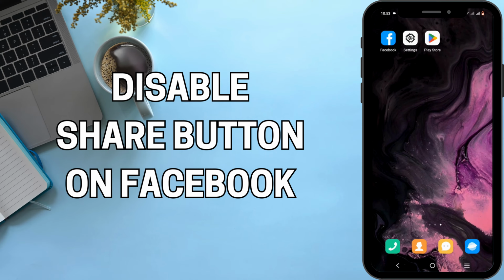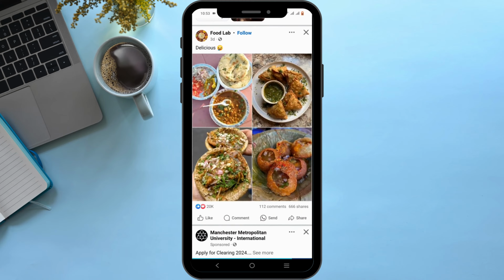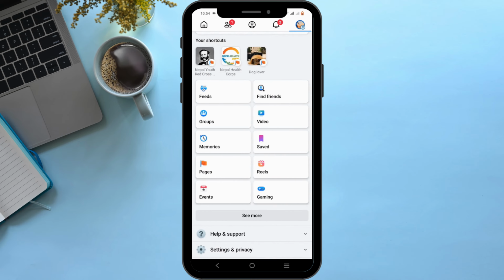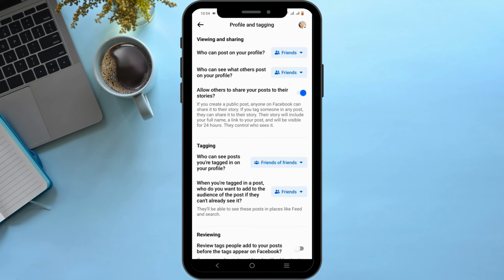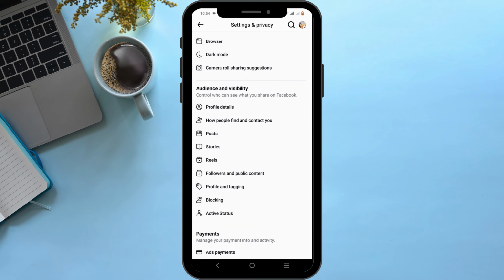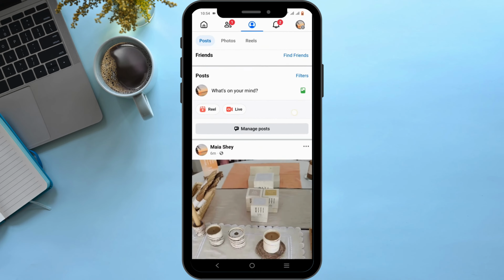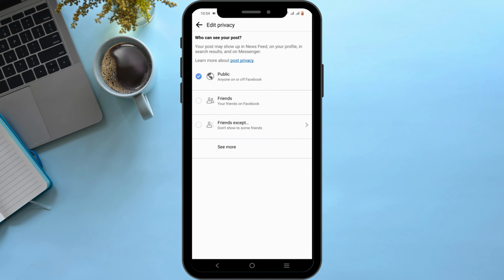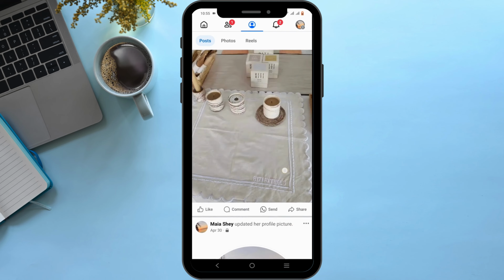How To Disable Share Button On Facebook | Remove Share Button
Ready to disable the share button or remove the share option from your posts on Facebook in 2024? This guide provides step-by-step instructions on how to remove the share button from your posts on Facebook. Follow this straightforward process to control who can share your content.

In this tutorial:
0:00 - Introduction
0:15 - How To Disable Share Button On Facebook | Remove Share Button

Learn how to effortlessly disable the share button on Facebook in 2024 with this straightforward guide. This video covers the entire process, ensuring you can prevent others from sharing your posts.

Disable the share button on Facebook with ease by following this guide in 2024!